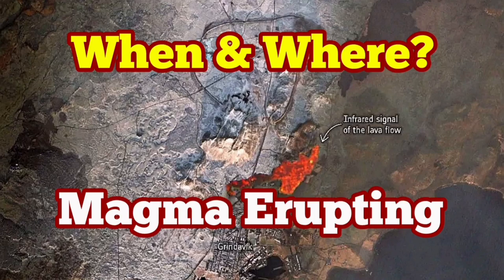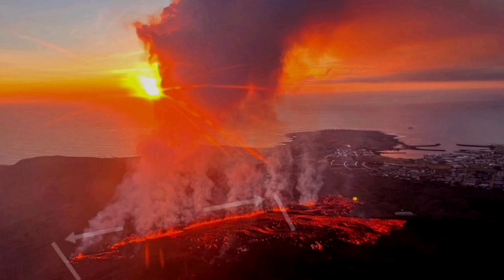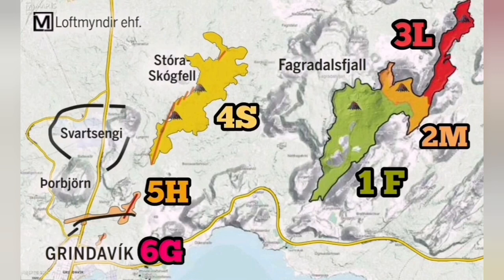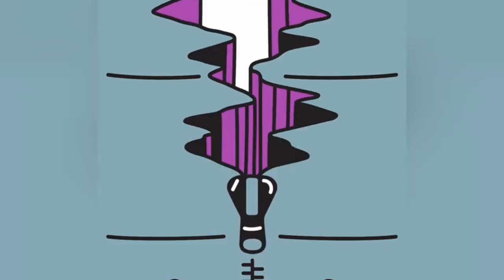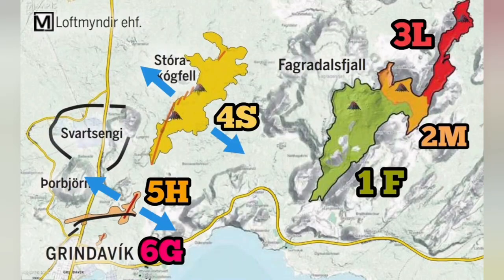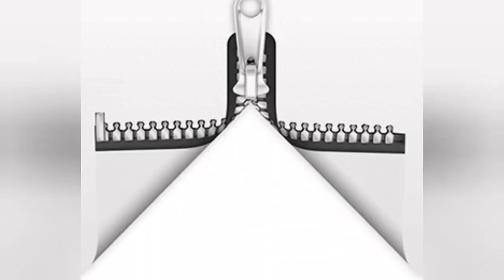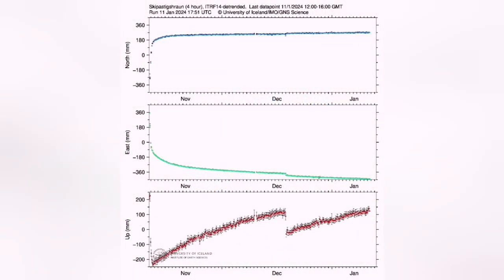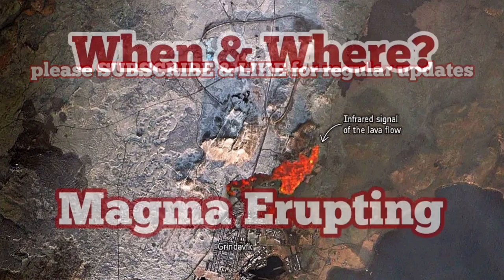When And Where Magma Will Be Erupting Next, Iceland Hagafell Grindavik Fissure Volcano Eruption